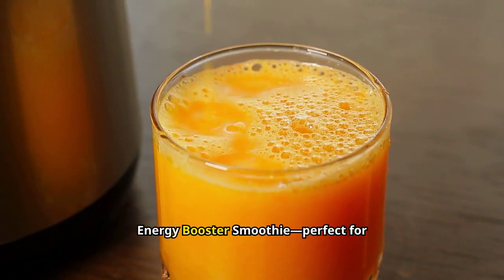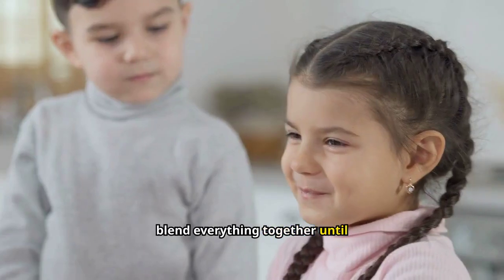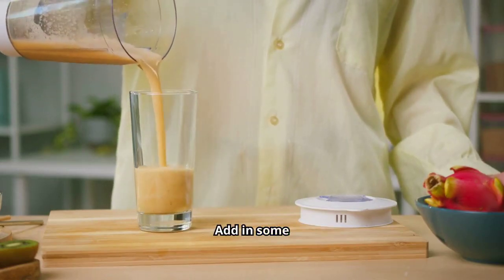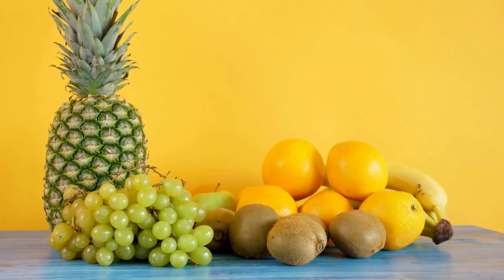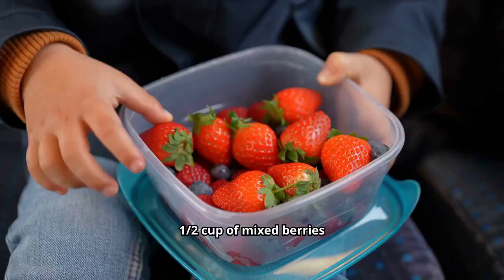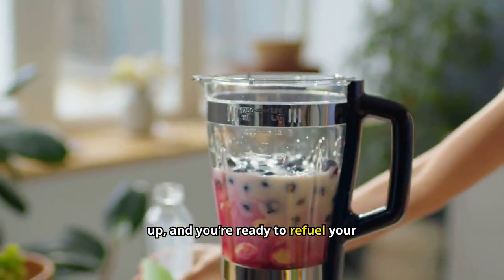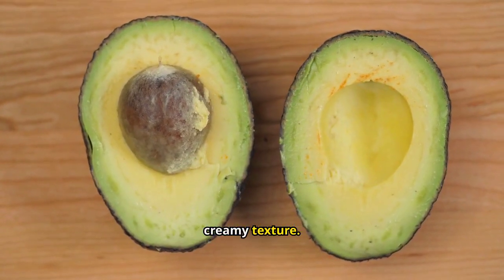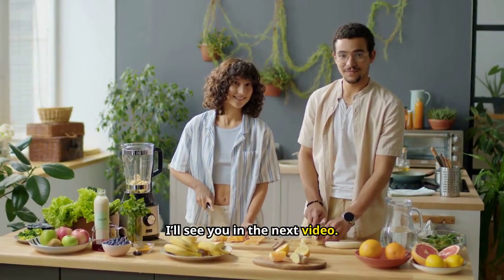Top 5 Daily Smoothies for a Healthier You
we're diving into the world of smoothies—your go-to for a quick, nutritious, and delicious boost! Whether you're looking to energize your mornings, detox after a weekend indulgence, or simply fuel your body with the best, I’ve got you covered. Let’s get into the top 5 healthiest smoothie recipes you can enjoy every day!"

1. "Top 5 Daily Smoothies for a Healthier You"
2. "5 Easy & Nutritious Smoothie Recipes for Every Day!"
3. "Daily Smoothies: 5 Healthy Recipes You Need to Try"
4. "Boost Your Health: 5 Best Smoothies for Every Day"
5. "Top 5 Healthy Smoothie Recipes for Daily Wellness"

Let me know if you need more options or any adjustments!